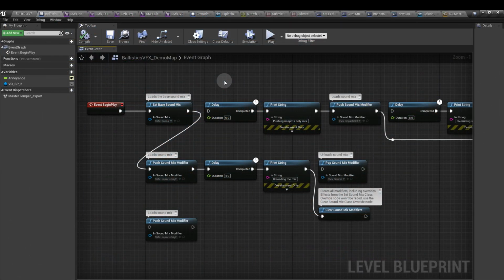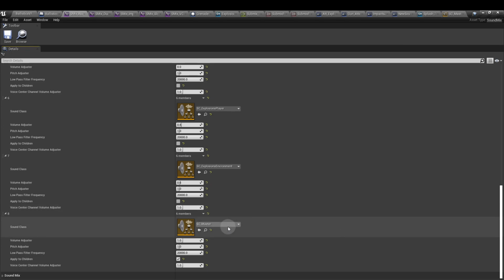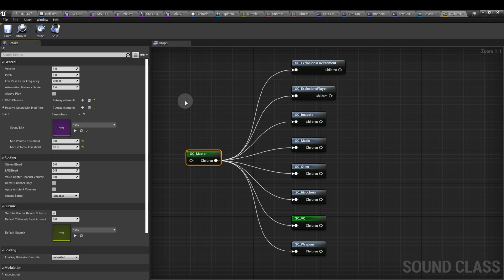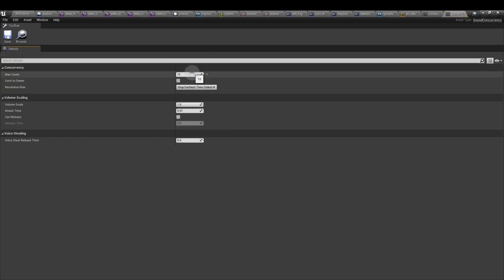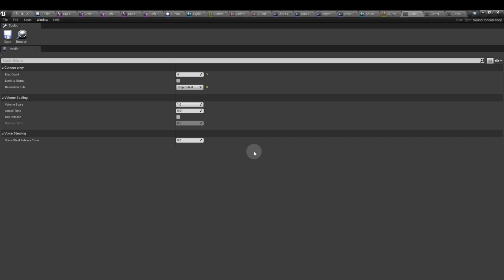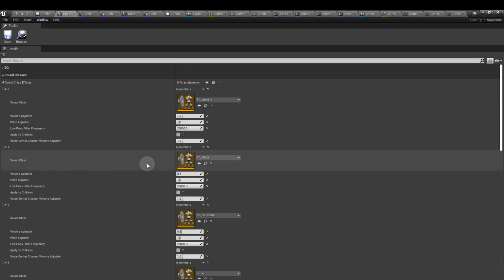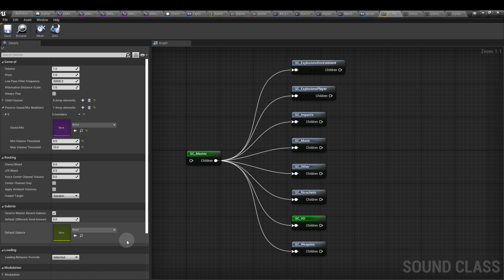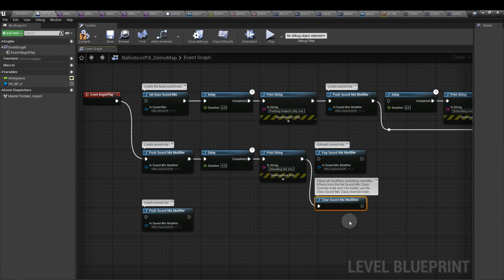How to Mix Audio in Unreal Engine 4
If you’re looking to enhance your Player’s game audio experience, look at audio mixing.

In this tutorial, we look at managing audio through Sound Classes, Mixes, and Submixes – controlling volumes in real time.

We look at audio management, culling sounds that aren’t required using Concurrency.

00:00 Intro
01:50 Level BP; Set Base Sound Mix
02:15 Sound Mix Normal
04:25 Sound Mix Normal: Sound Class Section, Further Detail
04:58 Sound Class Master
05:35 Passive Sound Mix Modifier
06:02 Console Commands, Audio Stats
06:47 Passive Sound Mix Modifier Demo
08:10 Push & Pop Sound Mix Modifiers
09:03 Push & Pop Sound Mix Modifiers Demo with Base Mix
09:31 Push & Pop Sound Mix Modifiers Demo, without Base Mix
10:14 Sound Mixes for Audio Debugging
10:32 Concurrency
10:52 Concurrency: Impacts
11:27 Rationale for Using Concurrency
13:30 Explosion Concurrency Demo, without Concurrency
14:10 Explosion Concurrency Demo, with Concurrency
14:51 Audio Ducking
18:05 Explosions without Dedicated Mix
18:13 Explosions with Dedicated Mix
18:37 Submix
19:27 Where to find Classes, Mixes, Submixes, and Concurrency in the Content Browser Menu
19:46 Submix Explosions Overview
19:56 Submix Filter
20:09 Submix EQ
20:29 Sound Mix Class Override
21:17 Sound Mix Class Modifier Demo
21:40 Clear Sound Mix Modifier

References
Assets:

Intro / Outro: End Titles by Vangelis, rearranged by Valkyrie Sound